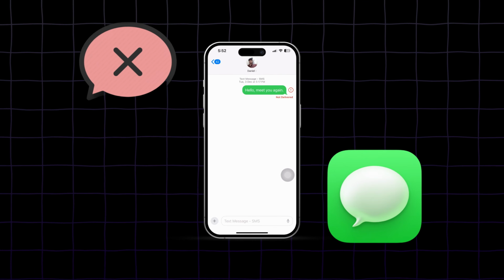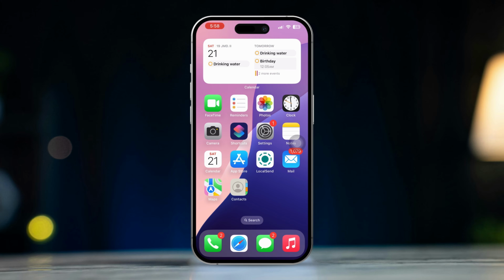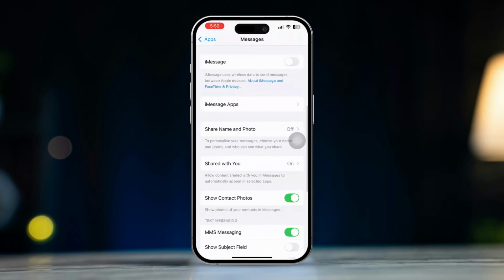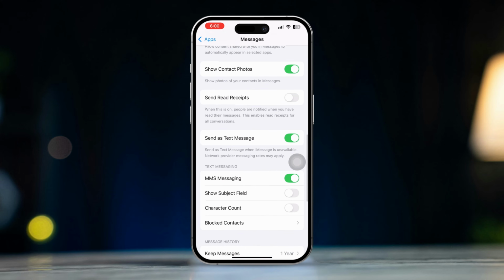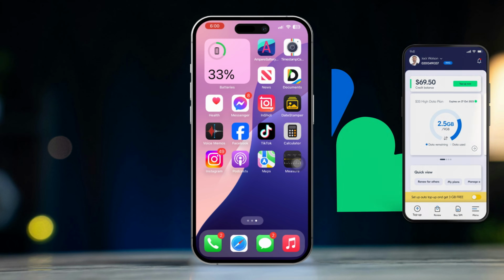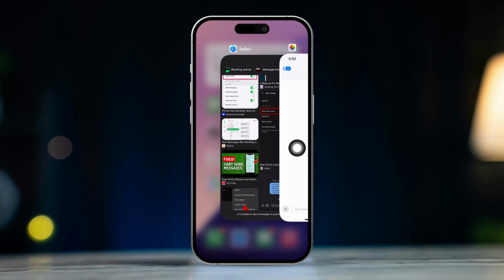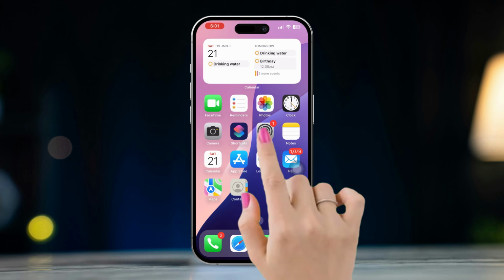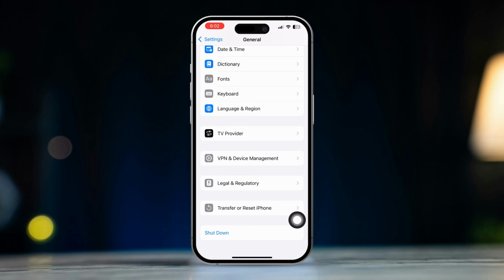How To Fix iPhone Can't Send Messages To Android Device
Having trouble sending messages from your iPhone to an Android device? This video will guide you through the steps to resolve the issue. Whether it’s a network problem, incorrect settings, or an issue with your iMessage, I’ll show you the solutions to fix the "can't send messages to Android" error. After following the steps in this video, you’ll be able to send messages to Android users without any issues.